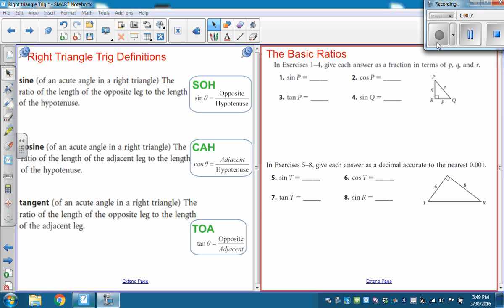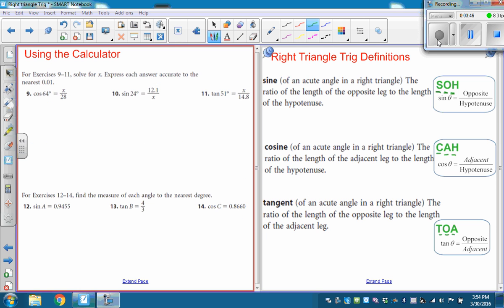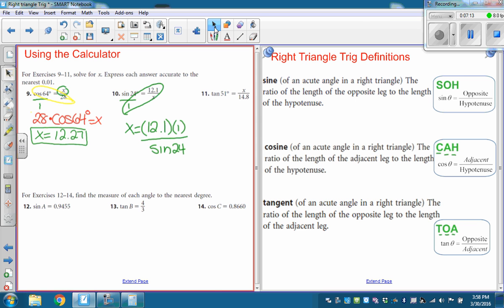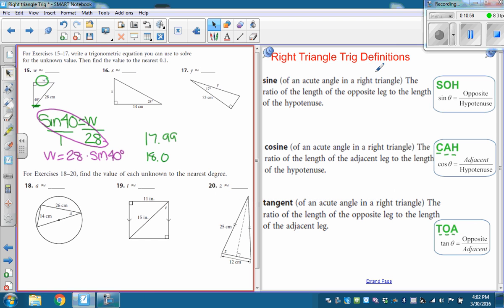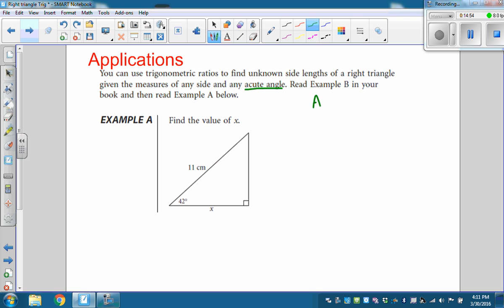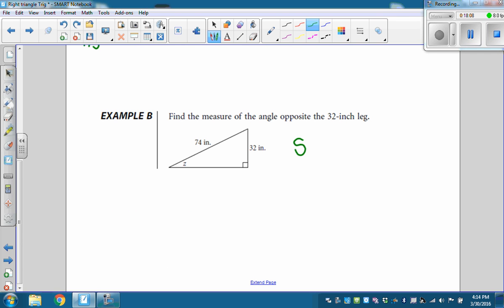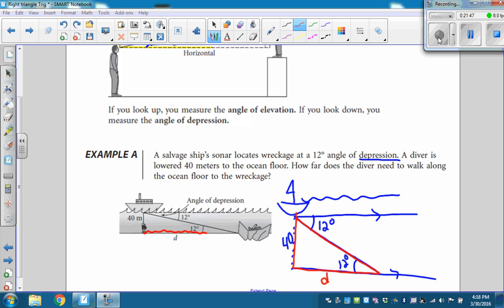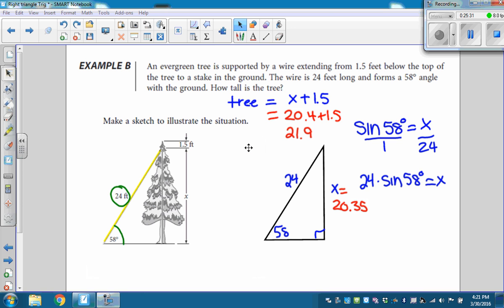Right Triangle Trig